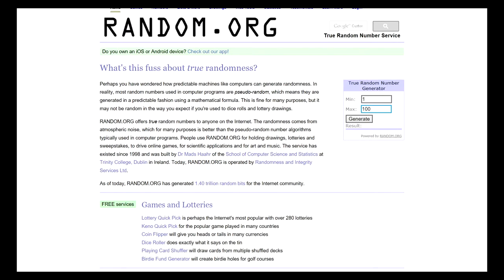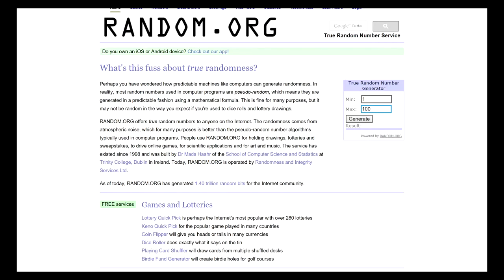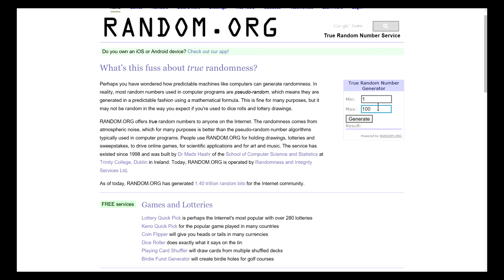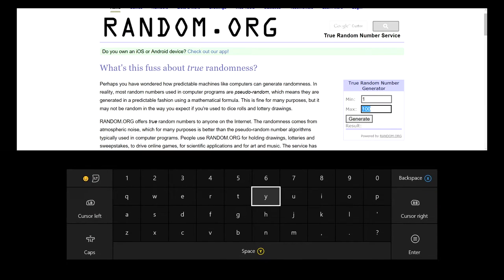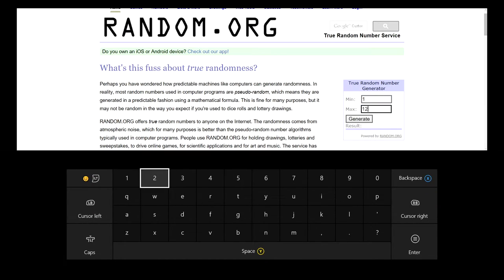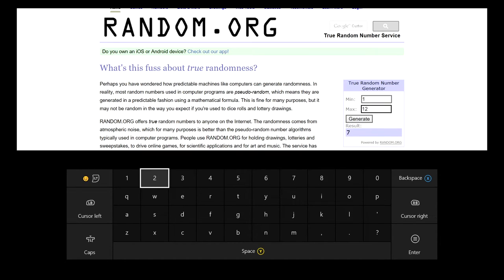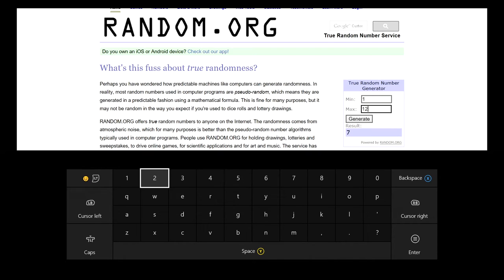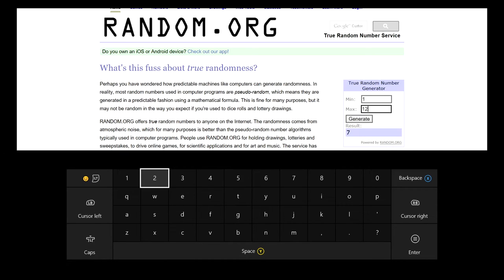750 Subscriber Giveaway Results! (Infinite Warfare)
Results of the giveaway! I hope you guys enjoy the video!